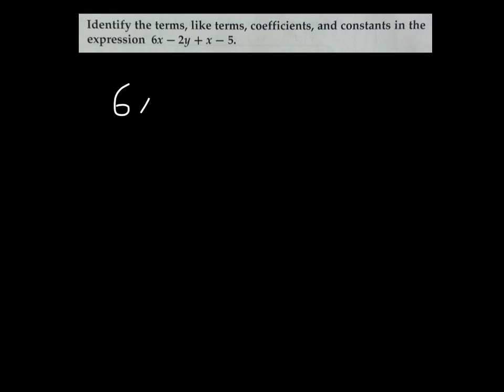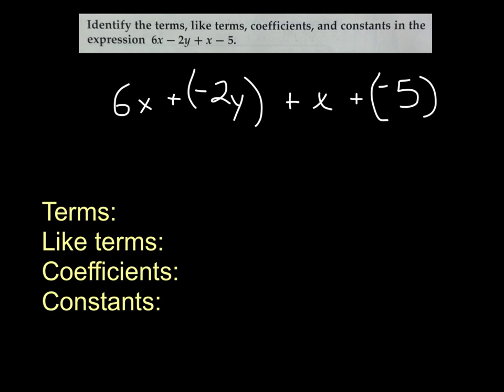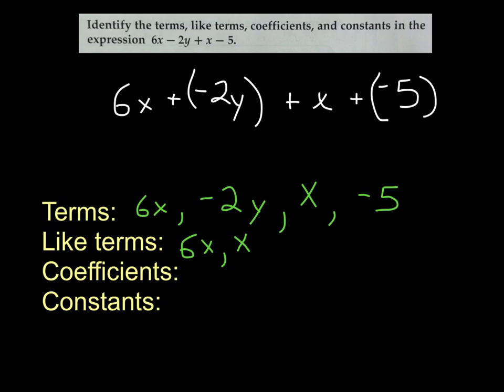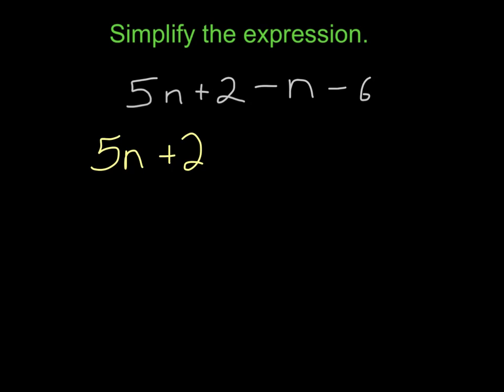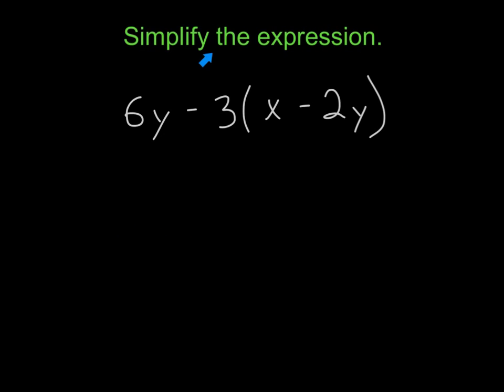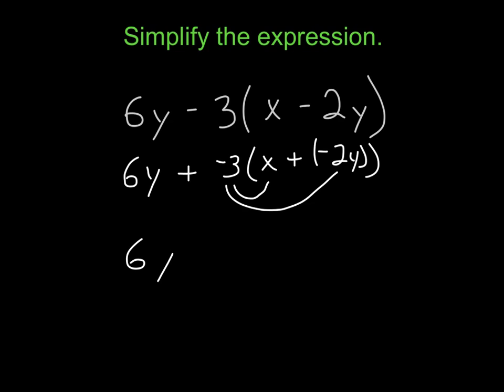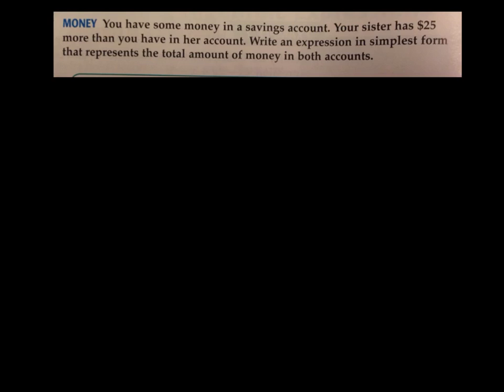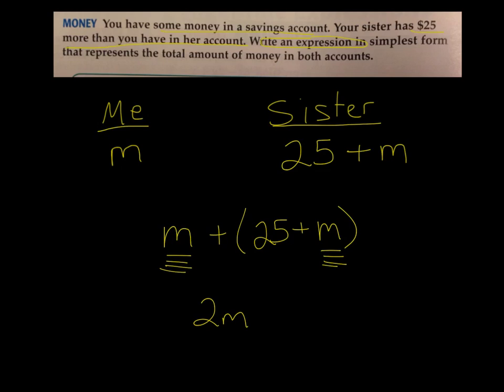PA Explorer Math Lesson 4-2